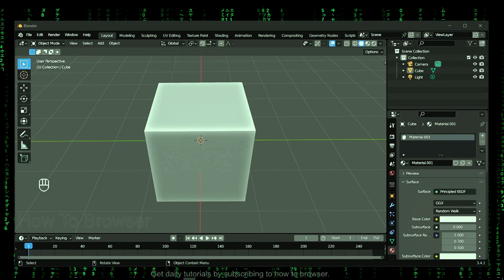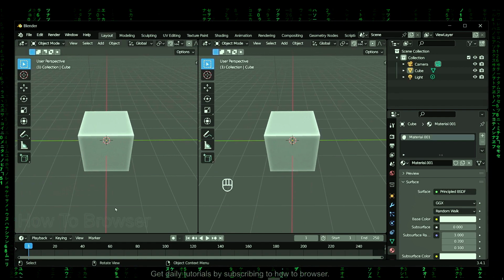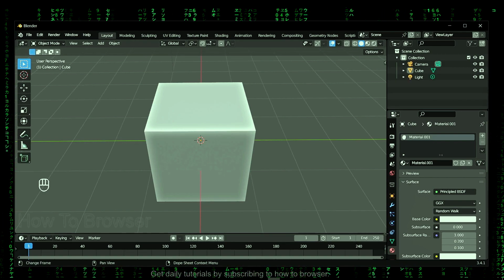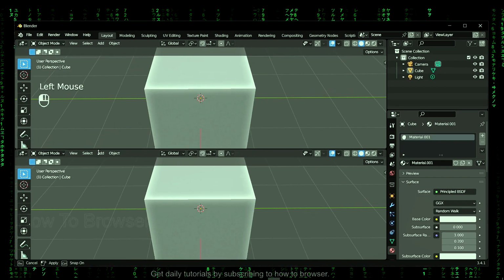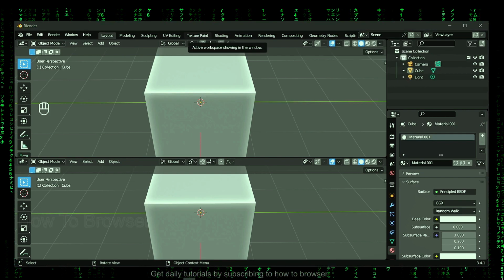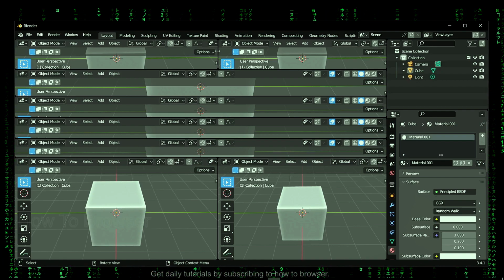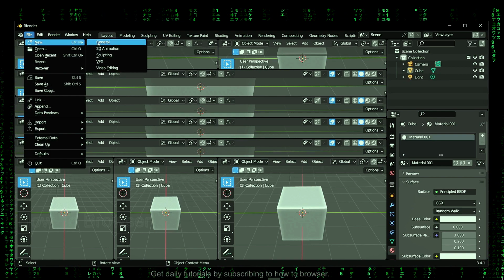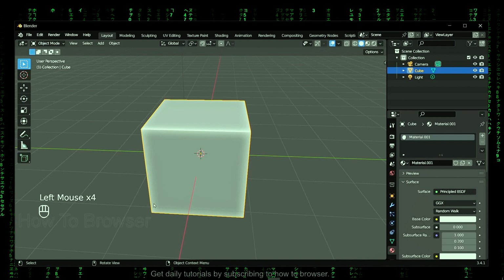Blender Tutorial: How To Add A New 3d View Port In Blender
By the end of this tutorial, you will have a solid understanding of how to add a new 3D viewport in Blender, enabling you to work more efficiently and have a better overview of your 3D scenes. Whether you're modeling, animating, or rendering, this skill will undoubtedly enhance your productivity and creativity in Blender.

Don't miss out on this opportunity to master Blender's viewport functionality! Let's dive in and explore the world of multiple 3D viewports in Blender today!